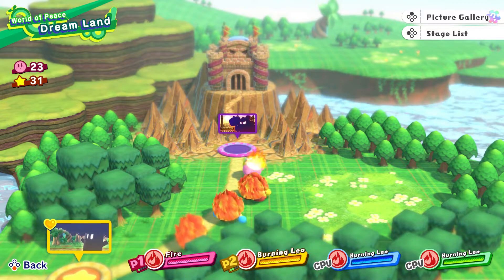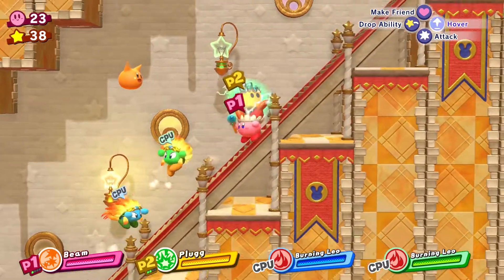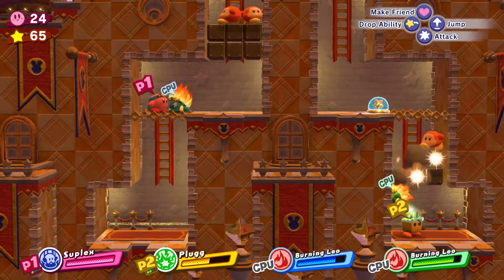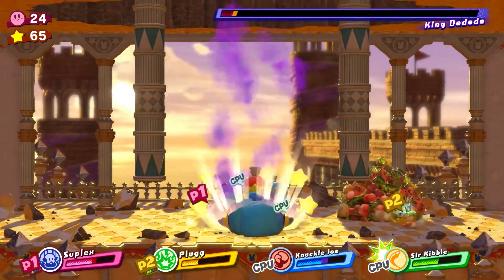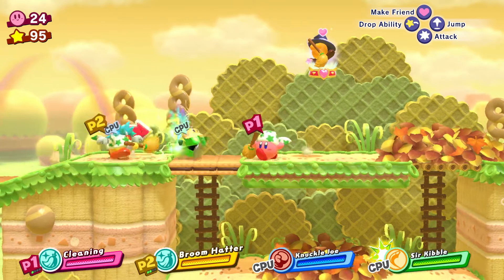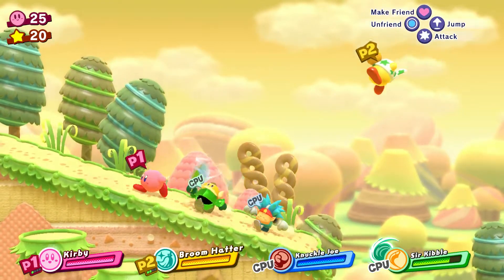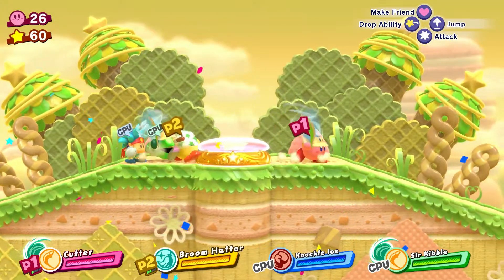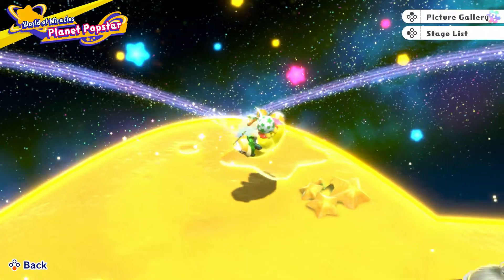Cendril & Knight Play - Kirby Star Allies (Blind) - Ep.3: Darkness Power & Planet Searching